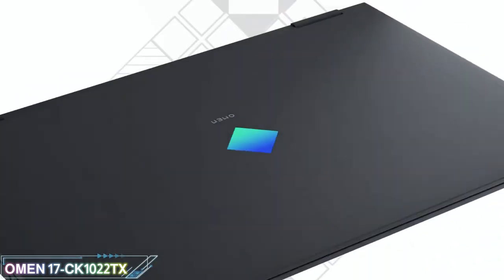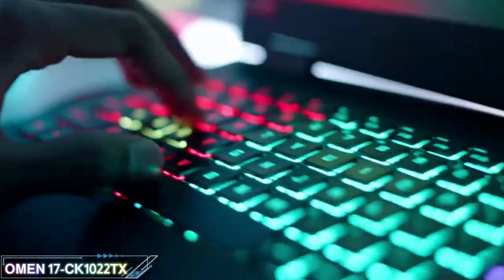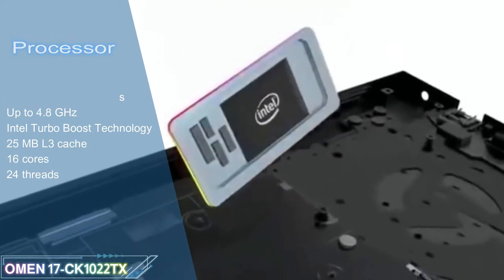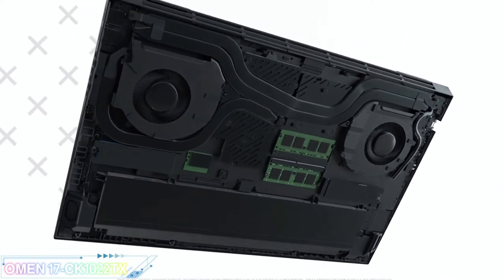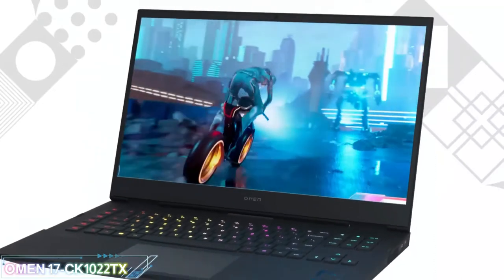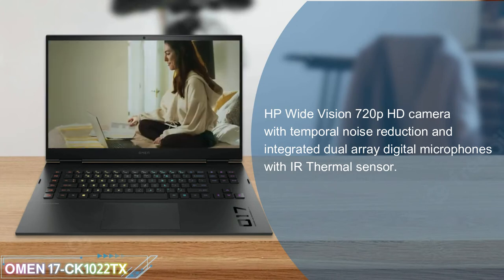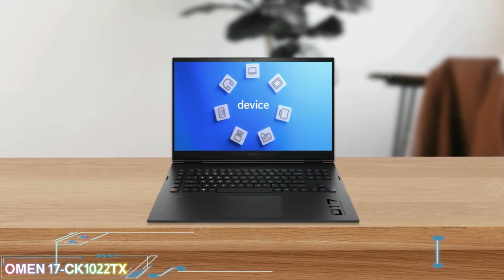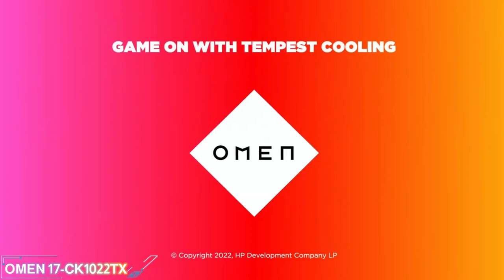OMEN by HP Gaming Laptop 17-ck1022TX, 12th Generation Intel Core i7 processor, HP Best Gaming Laptop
OMEN by HP Gaming Laptop 17-ck1022TX
Step up your game with the OMEN by HP 17.3 Gaming Laptop PC, powered by a 12th Gen Intel Core Processor and NVIDIA® GeForce RTX graphics. HP OMEN 17 (2022) is a high-end gaming laptop. OMEN by HP Gaming Laptop 17-ck1022TX, 12th Generation Intel Core i7 processor, HP Best Gaming Laptop It replaces the HP OMEN 17 from 2022 with Intel 12th Gen CPUs and NVIDIA discrete GPUs. And the operating system is Windows 11 Home. This laptop starts from Width – 39.71 cm, Depth – 26.2 cm, Height – 2.7 cm, and Weight – 2.78 kg. This model sports the same design as its predecessor, so it's basically a special upgrade, with an Intel 12th Gen Core i7-12800HX CPU, and they're equipped with Intel Turbo Boost Technology, 25 MB L3 cache, 16 cores, 24 threads up to 4.8 GHz and this The laptop comes with 32 GB DDR5-4800 MHz memory, and 1 TB PCIe NVMe TLC M.2, 4 generation SSD. With 8 GB dedicated GDDR6 NVIDIA GeForce RTX 3070 Ti laptop GPU. It doesn't get hot or loud under load, but there is some thermal throttling on the CPU. Its serviceability is excellent as you can easily access the internals to upgrade memory and storage. which has a different design with floating hinge design and high-res, 43.9 cm (17.3) diagonal with fast refresh rate, QHD (2560 x 1440), 165 Hz, 3 ms response time, IPS, micro-edge, anti-glare, low The blue light, 300 nits, 100% sRGB display lets you play your best from anywhere. Customize the game to play this laptop with the OMEN Gaming Hub and stay cool with the OMEN Tempest Cooling technology. The HP OMEN 17 has a wide range of display and GPU options, so the gaming experience will depend on which configuration you get. Its keyboard is comfortable for long gaming sessions, and there are plenty of ports for your peripherals and external displays. There is 1 Thunderbolt 4 with USB 4 Type-C, 40 Gbps signaling rate with USB Power Delivery, DisplayPort 1.4 and HP Sleep & Charge. 1 SuperSpeed ​​USB Type-A 5 Gbps signaling rate, HP sleep and charge. 2 SuperSpeed ​​USB Type-A 5 Gbps signaling rate. 1 HDMI 2.1. 1 Mini DisplayPort. 1 RJ-45. 1 AC Smart Pin. and 1 headphone/microphone combo with 1 multi-format SD media card reader. HP Wide Vision 720p HD Camera Integrated dual array digital microphone with temporal noise reduction and IR thermal sensor. and full-size, per-key RGB backlit shadow black keyboard with NKRO anti-ghosting key technology and optical switches. This laptop is Intel® Wi-Fi 6E AX211 (2x2) and Bluetooth 5.2 combo wireless. This laptop has a battery type 6-cell, 83 Wh Li-ion polymer, with a battery life of up to 7 hours of video playback. 330 Watt with Smart AC Power Adapter. So, speed up your game with the OMEN for HP 17.3 Gaming Laptop PC. thank you

Thankyou